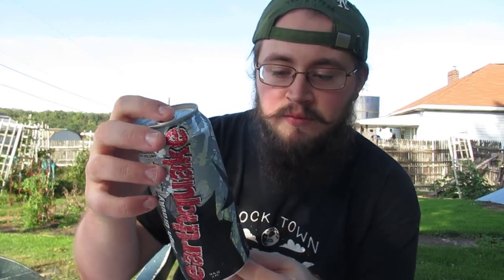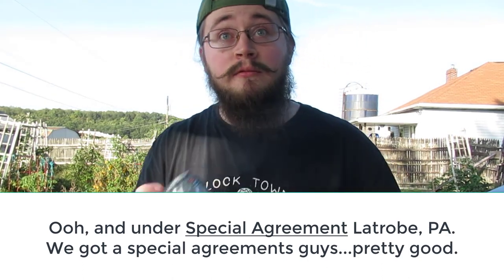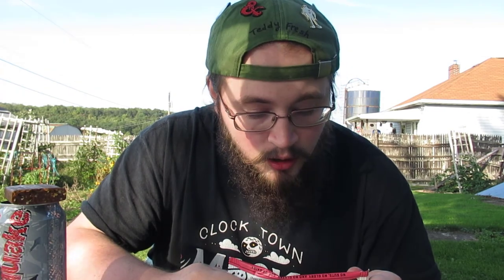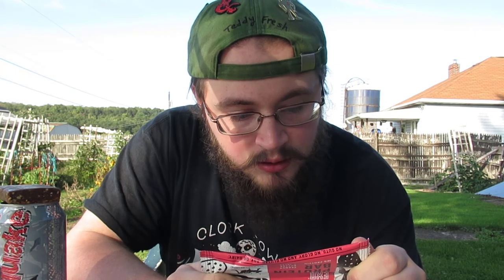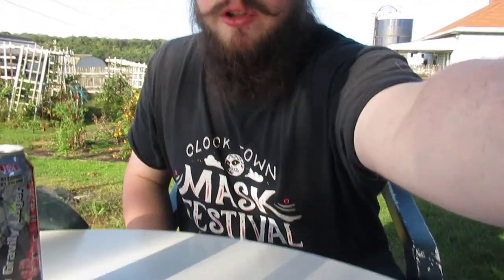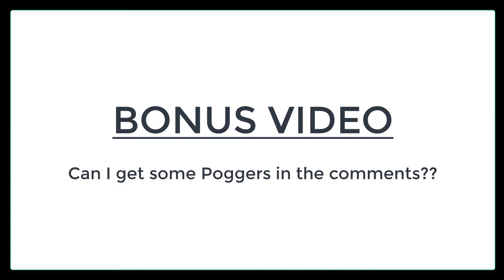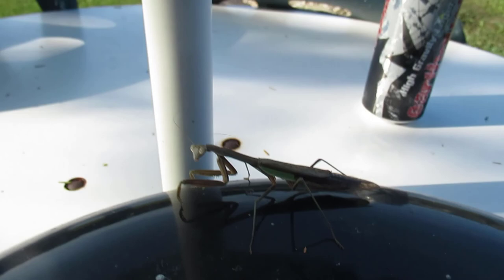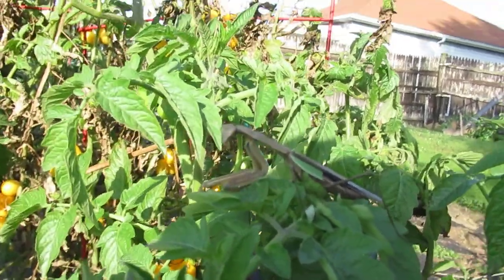YungTristin Brew Review #14 | Drink Four Brewing Co. - Earthquake + Cricket Bar + Bonus Content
I recorded this in a wind storm- Oops! Back to the dungeon it is I guess.

For real, for real this time
For real, for real, for real this time